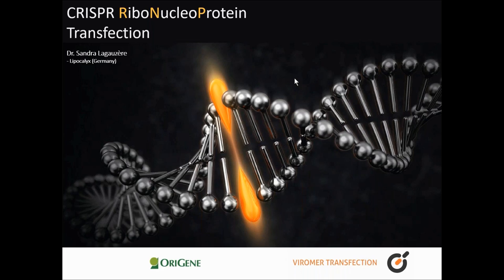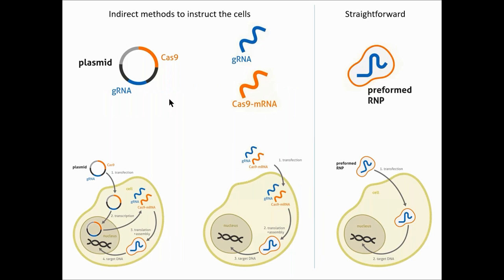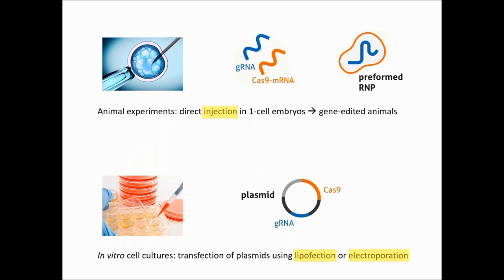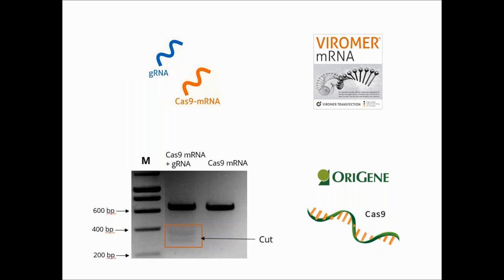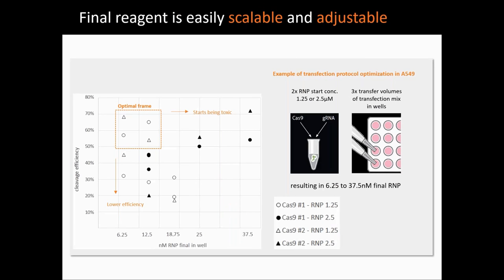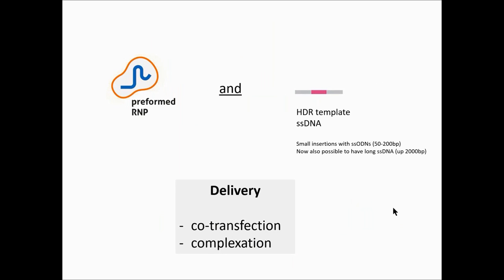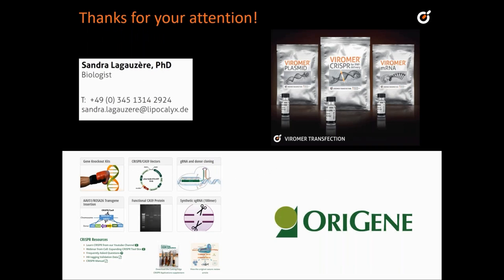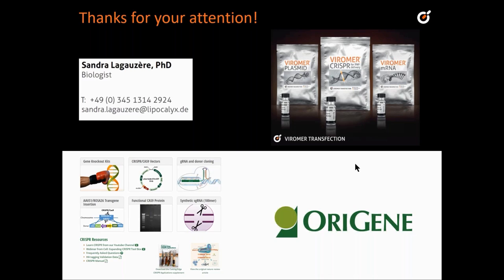CRISPR RNP Transfection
The CRISPR revolution has opened almost limitless new opportunities in genetic research. A crucial part of CRISPR technology relies on “efficient and effective delivery” which remains challenging despite the most recent advances.

Cas9 protein and gRNA complex (RNP) has been proven to be more effective in gene editing.

This webinar focuses on the new Viromer® CRISPR reagent which has been designed for outstanding RNP delivery. It is discussed in the context of current state of the art CRISPR approaches, including all possible formats, delivery options and potential translation from in vitro to in vivo.

Key topics

• Why is delivery of CRISPR components challenging?
•  What is RNP and How does RNP delivery approach improve the final editing?
•  Transfection efficiency of CRISPR RNP by Viromer CRISPR
•  Live Q&A